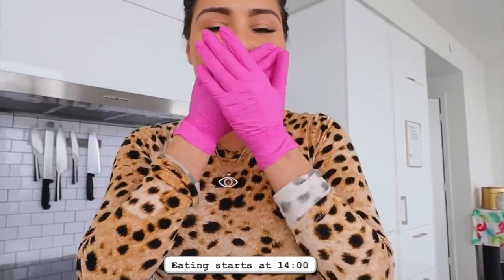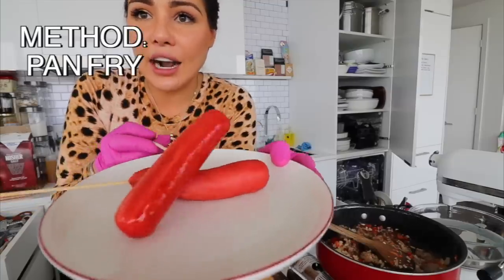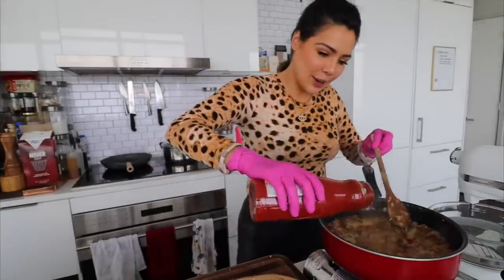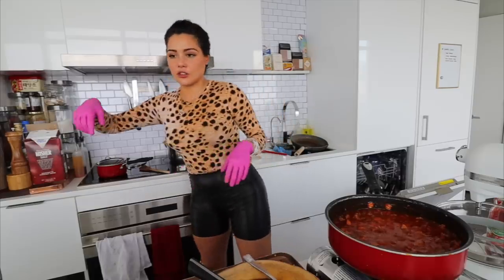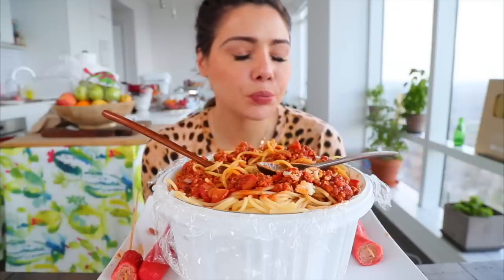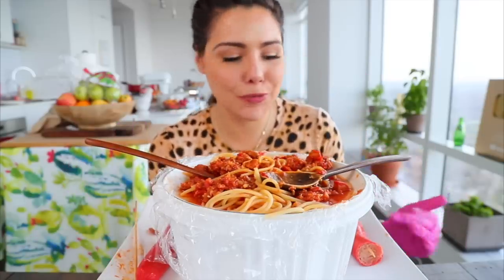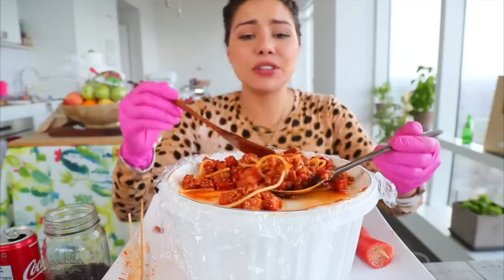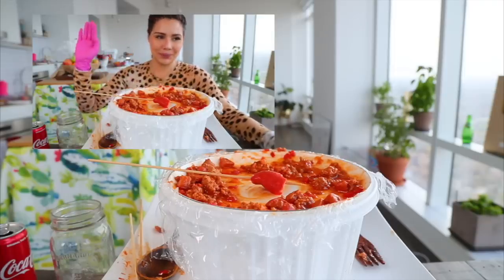FIRST TIME MAKING EASY JOLLIBEE SPAGHETTI AT HOME + RED AND JUICY HOT DOG 먹방 MUKBANG & COOKING SHOW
Happy mental health awareness month everyone! Today we'll be making Jollibees popular spaghetti for the first time ever!

My Covid Going Out Survival Kit! Let's stay safe people!

Re-usable Cotton Face Masks (50 Pack)

Hand Sanitizer with Vitamin E (6 Pack)

Cleaning Wipes with Alcohol (400 Wipes)

Disposable Vinyl Gloves (Box of 100)

Veronica Wang
Toronto, ON
M8Y0B4